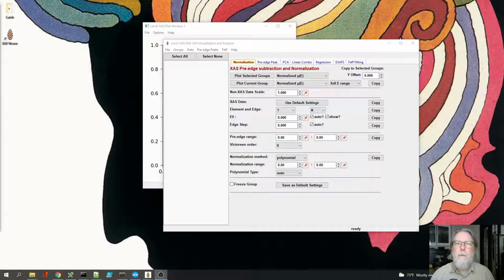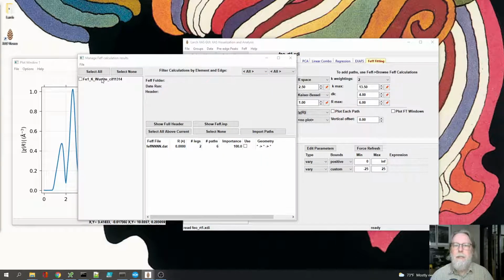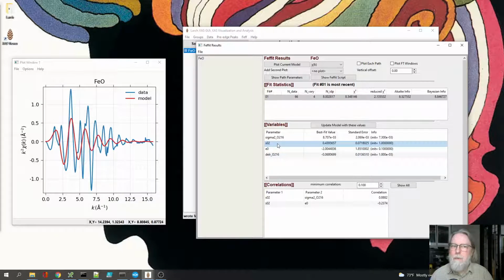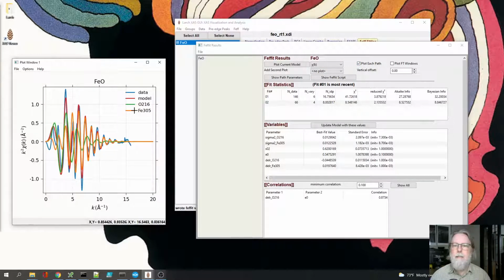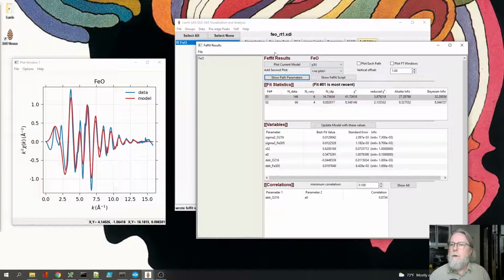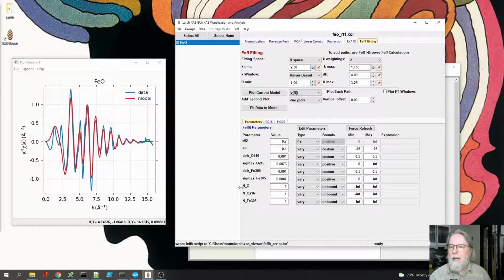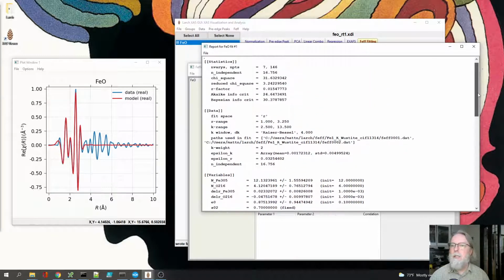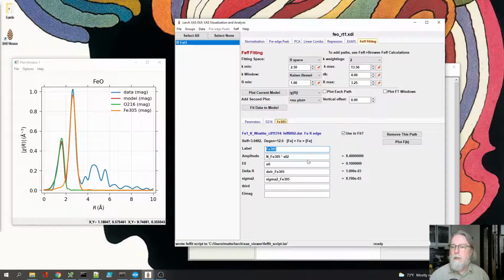Larch for XAFS Analysis 10: Feff Fitting #2, iron oxide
In this video, we run Feff on iron oxide, read in and process XAFS
data to chi(k), and run Feffit with 2 scattering paths for Fe-O and
Fe-Fe, and explore some of the options for doing Feff-fitting.